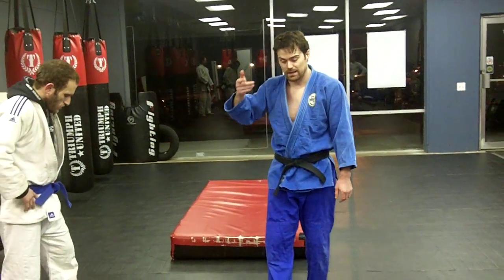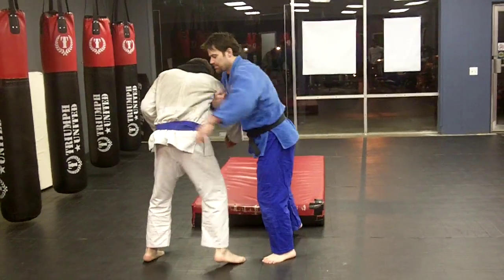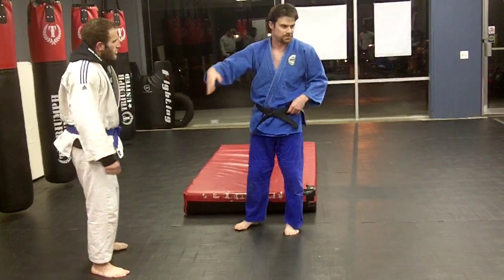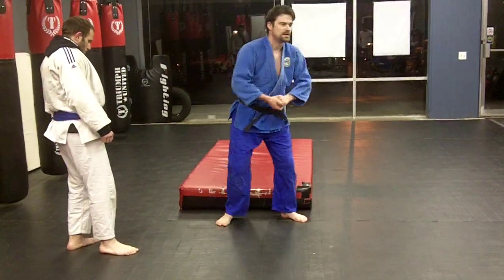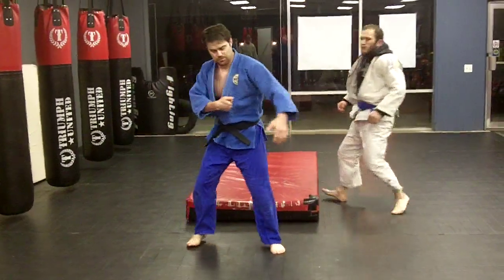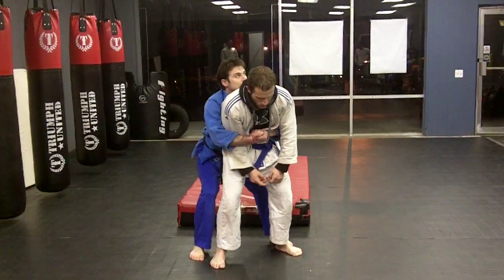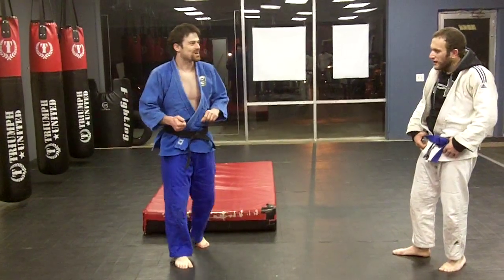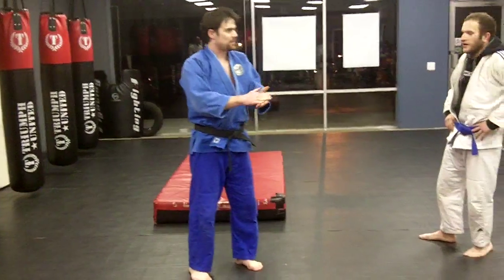Paulson Armdrag to Ura Nage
Erik Paulson's version of the arm drag to a sambo style Ura Nage or Chair Throw.